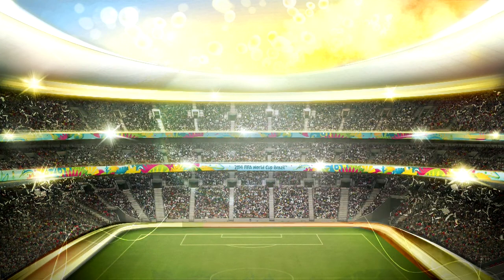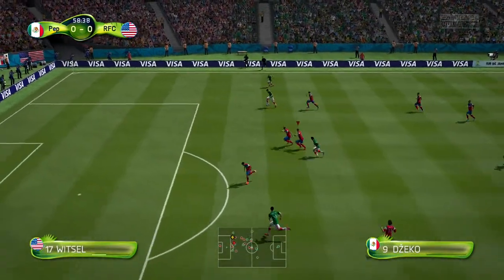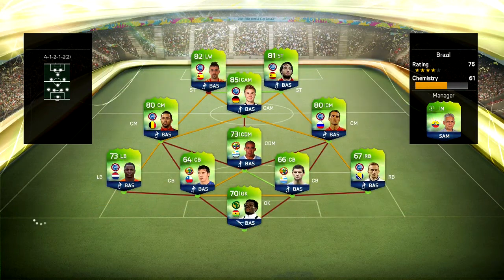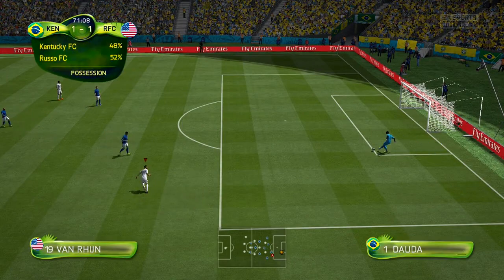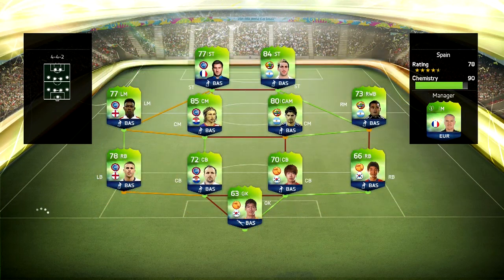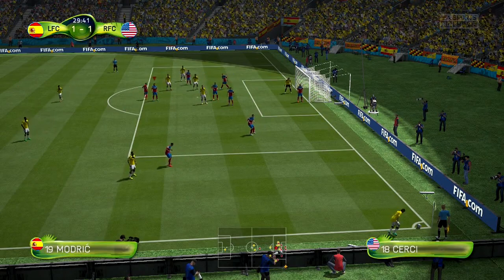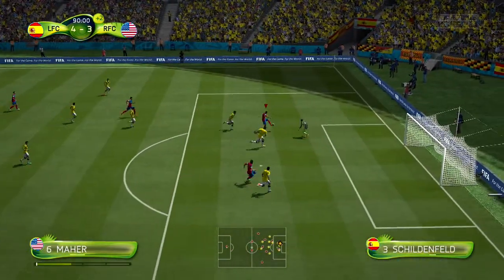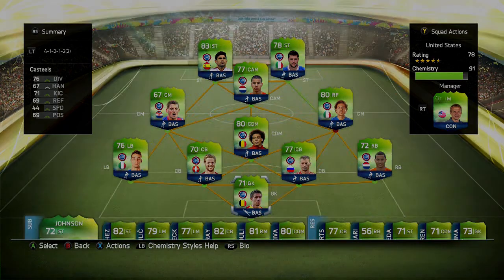FIFA 14 | FUT WC - MY WORLD CUP JOURNEY Ep. 2! A Slow Start!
Please show some support if you enjoy the series!

Im trying to reach 1,000 followers! Head on over to twitter and click that follow button, thanks!